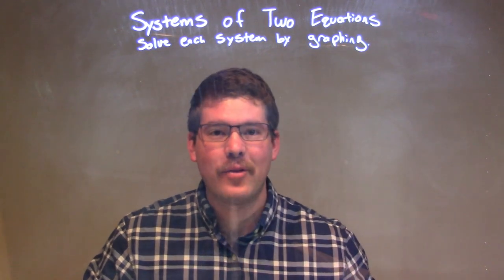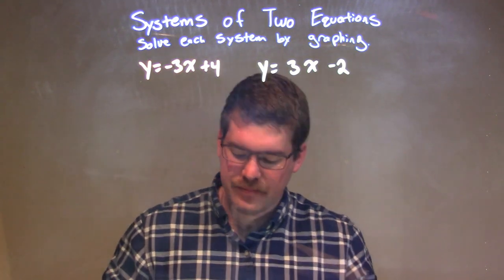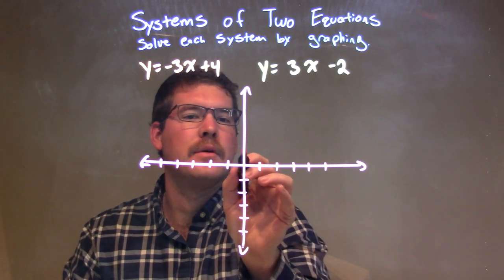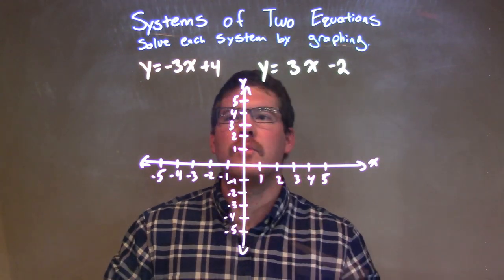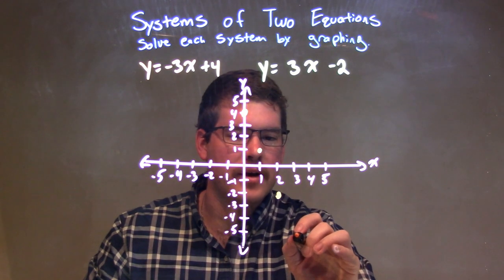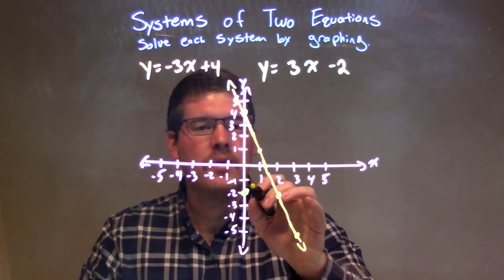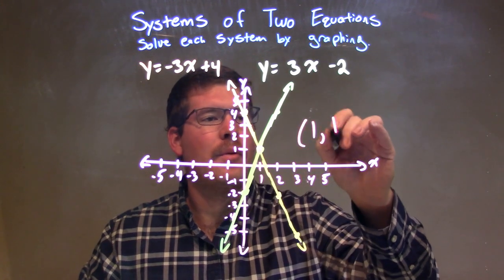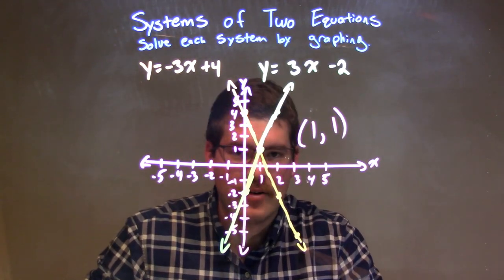Solve by graphing: y=-3x+4 and y=3x-2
A math video lesson on Systems of Two Equations. This video solves by graphing y=-3x+4 and y=3x-2